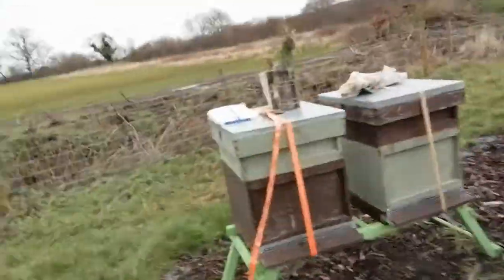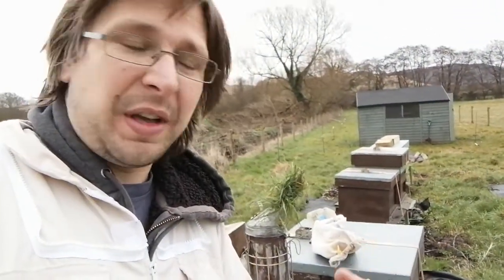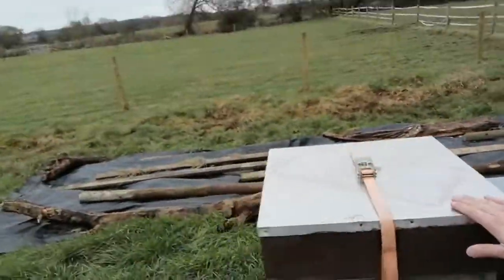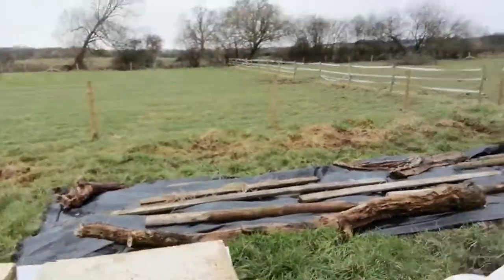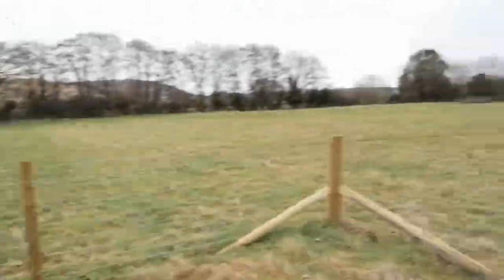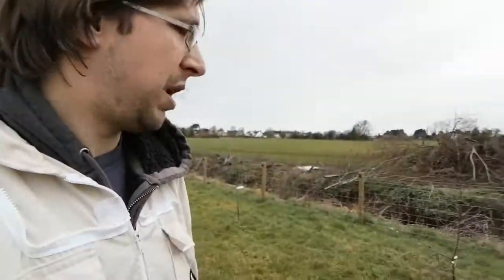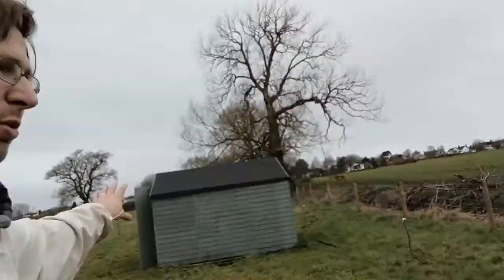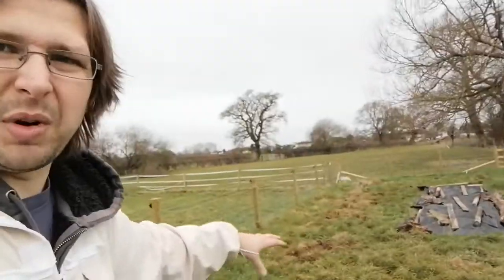Honey bee updates 18/01/2021and a shape of things to come.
We carried out a check on all 7 hives today and am pleased to report that all the hives are alive and still chomping on their fondant.

We are going to be soon putting in place the bounderies and different sections in our yard so we know what space we have to work with.

Over the next 12 months more bees, more trees and a growing site.